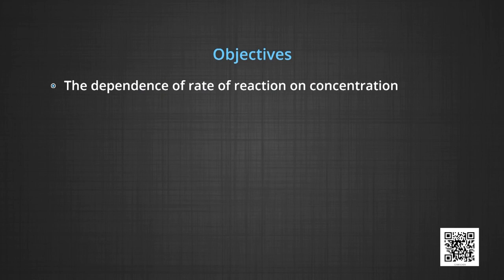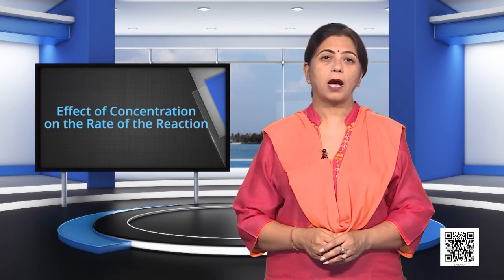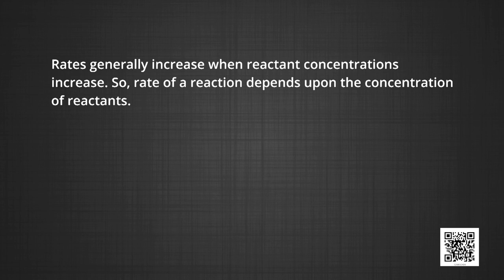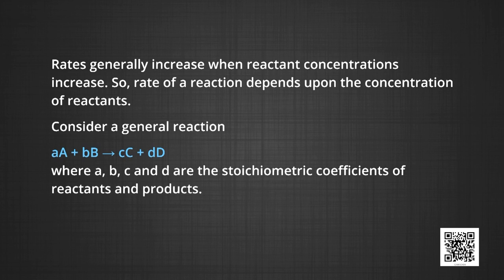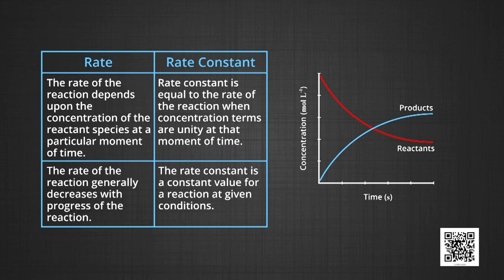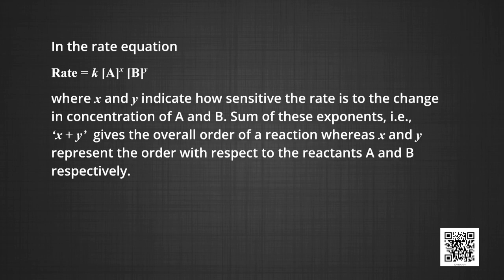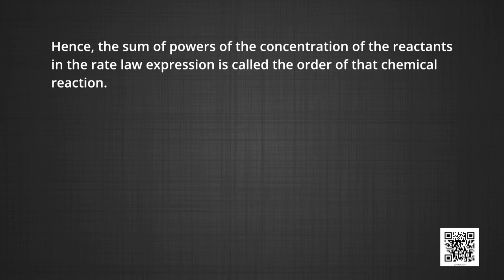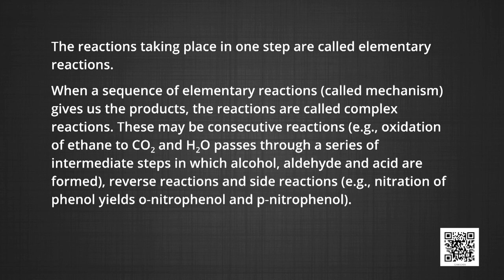Class 12 Chemistry Chapter 4 - Chemical Kinetics, Part 2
Chapter 4 - Chemical Kinetics, Part 2 Chemistry(Class 12)